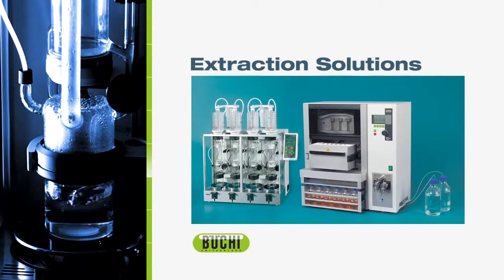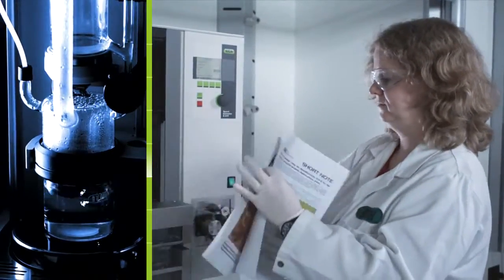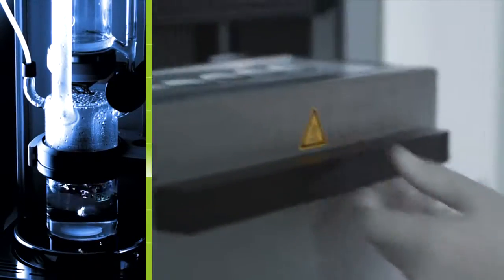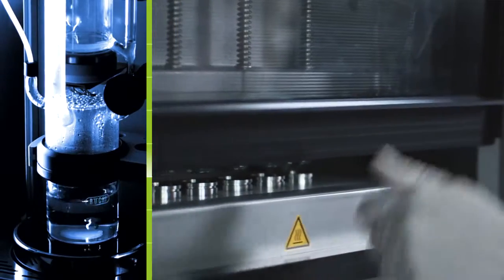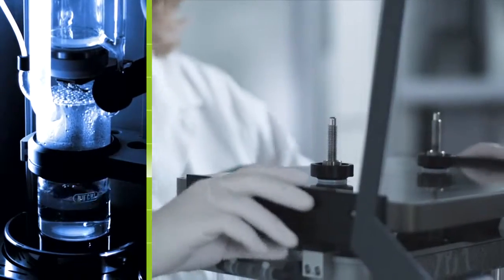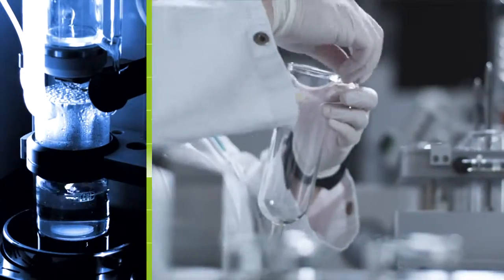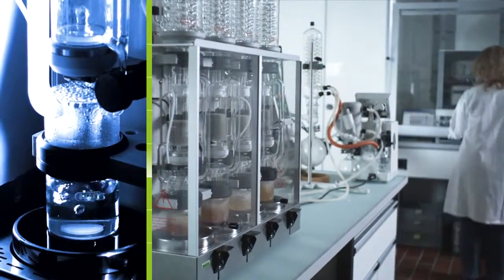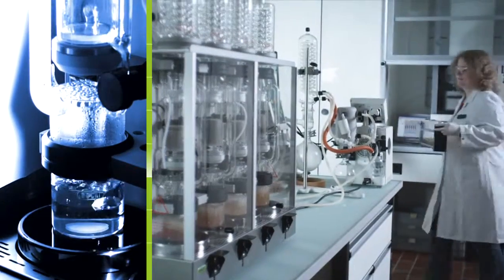Buchi Extraction Solution Products